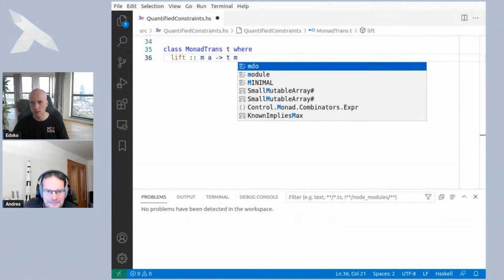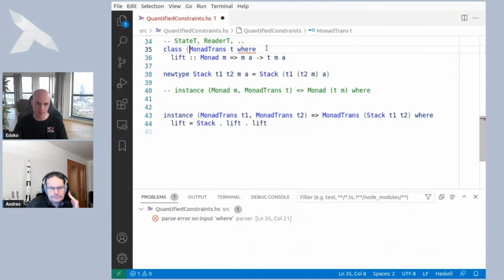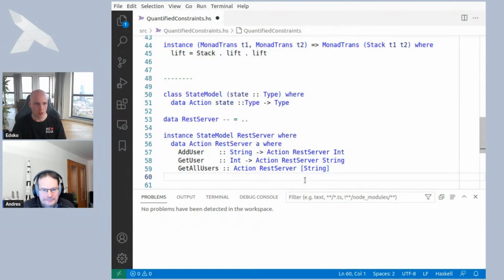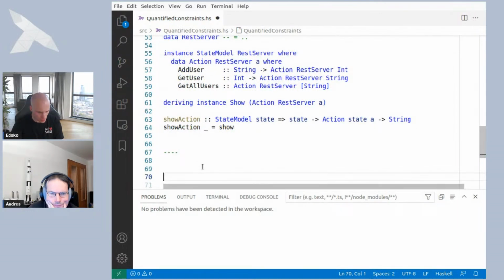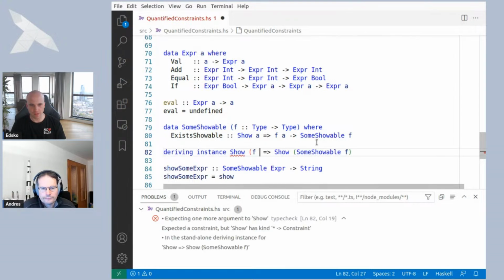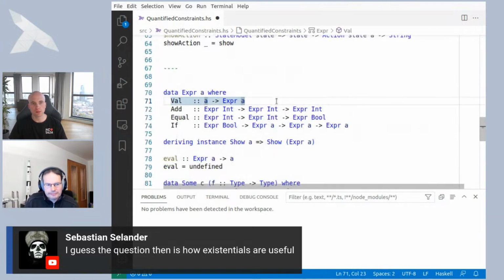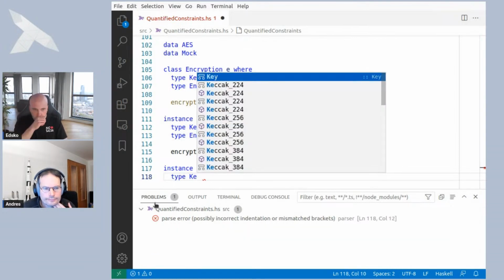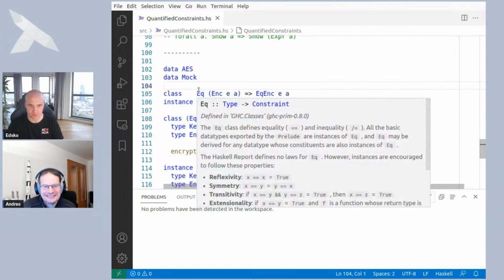The Haskell Unfolder Episode 2: quantified constraints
In this episode, we will discuss the `QuantifiedConstraints` language extension.

For this episode we will assume familiarity with type classes. An understanding of type families will be helpful for a part of the episode, but is not a requirement.

Resources:
- Repository where the code will be made available after the episode

00:00 - Introduction
00:20 - Title sequence
00:51 - Monad transformers
07:10 - `quickcheck-dynamic`
11:28 - Contrasting different variants of quantified constraints
14:04 - Well-typed expressions
20:48 - Questions about existentials
24:04 - Encryption example, interaction of quantified constraints and type families
30:53 - End